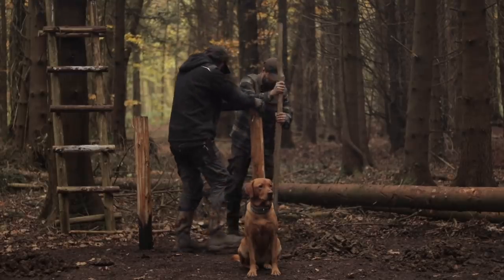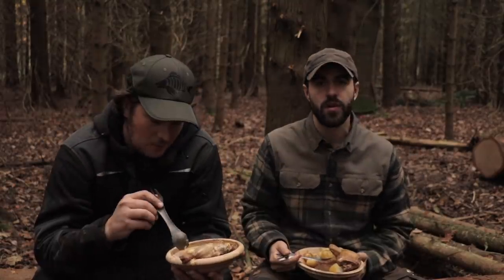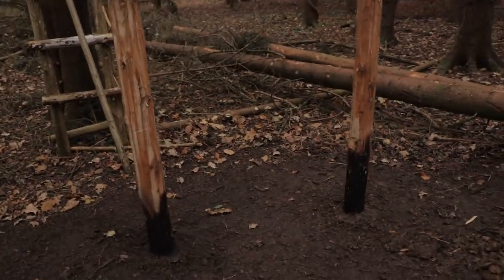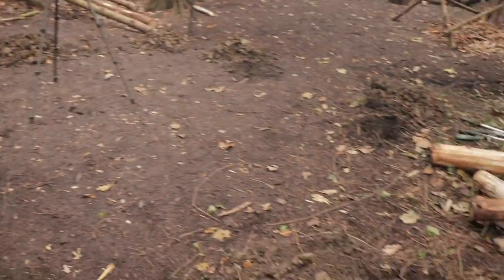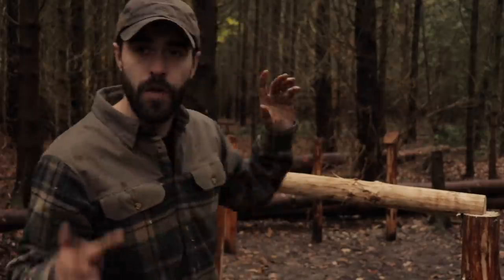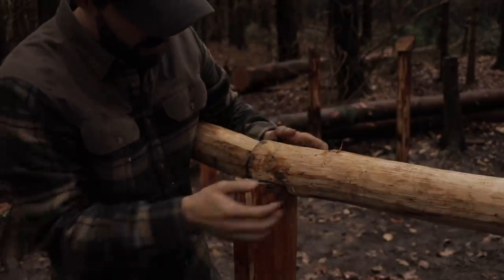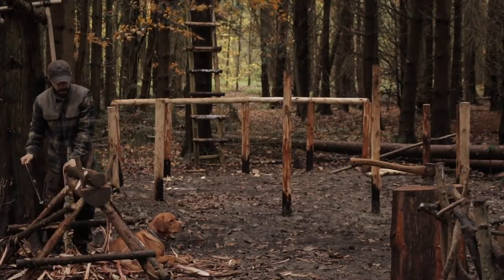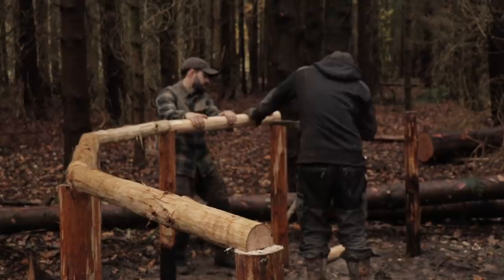Iron Age Celtic Roundhouse: Building the Timber Frame Foundation | Bushcraft Project (PART 2)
We start work building the iron age celtic roundhouse shelter. Merchandise In part 2 of this bushcraft project we dig foundation holes for the vertical posts that we collected in part 1. We bury the posts primitive style and compact them down with a stick and using the clay that we dug up to make the hole. The posts are buried about 15-18 inches into the ground. We burnt the ends of the logs to make them more rot-resistant.
We cooked up a duck stew over the fire in a cast iron dutch oven. Whilst the food was cooking over the fire we sourced some wood for beams. We took the bark off the logs using the drawknife and then notched them using the axe. Originally we had planned to put a hole in each vertical post with the auger, and then peg the beams in. However, we soon realised this would make our roof rafters uneven. So instead we made notches with an axe and angled the logs so that they would sit flush on the posts. In episode 3 we will peg these in with wood pegs and then finish the rest of the foundation frame of the bushcraft shelter.